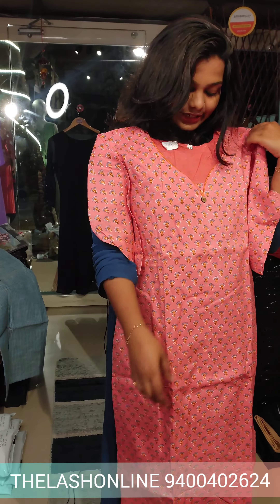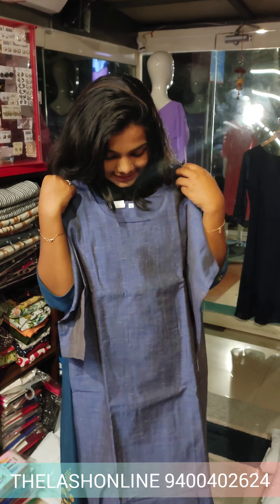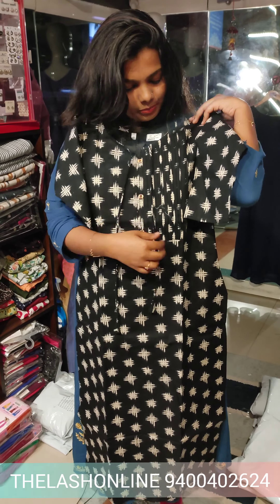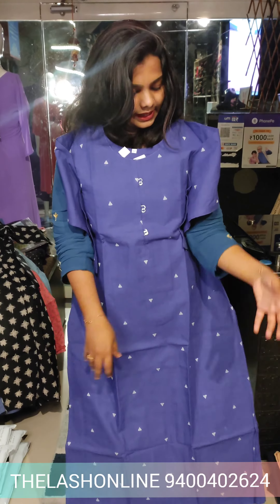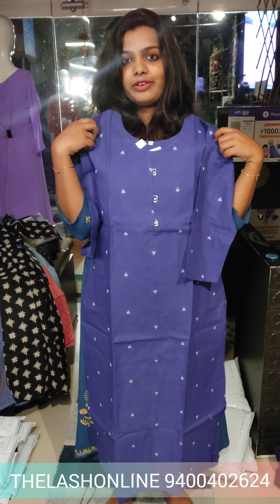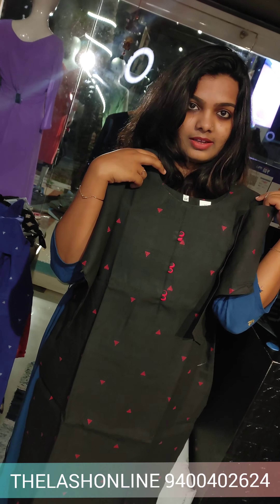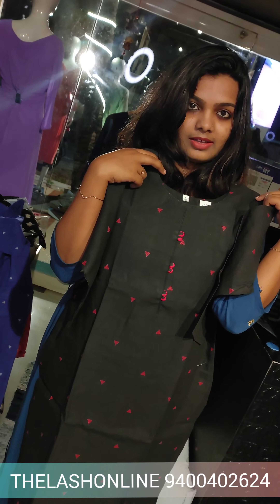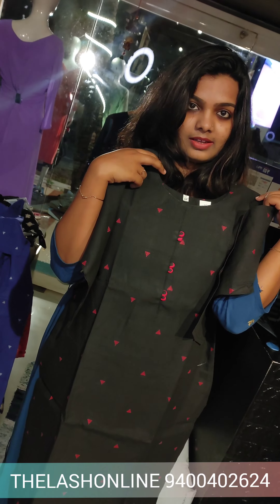kurti tops cotton trend budgetbuy fashion